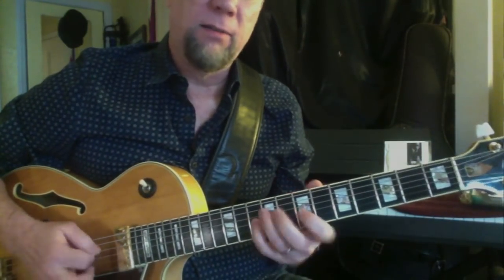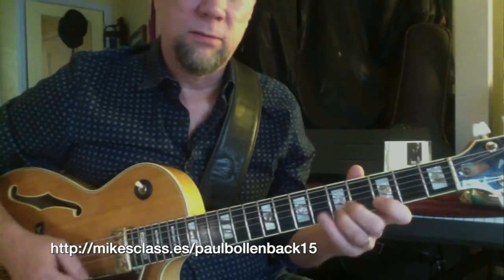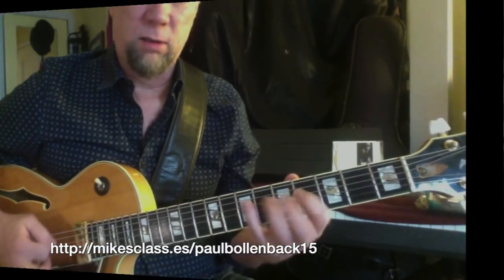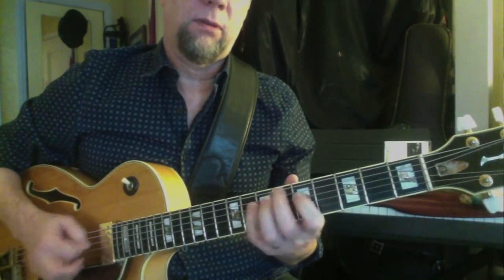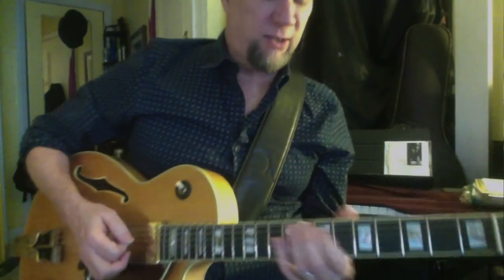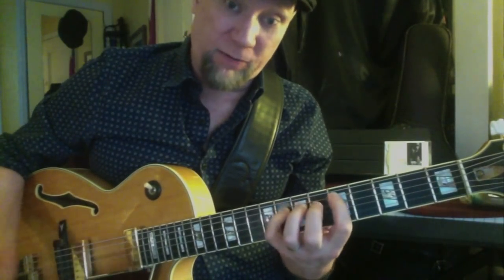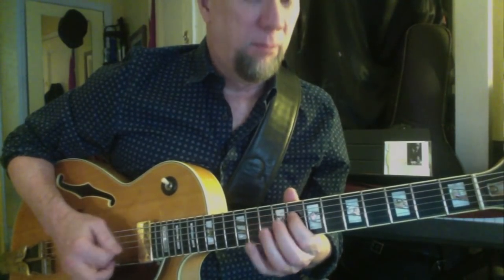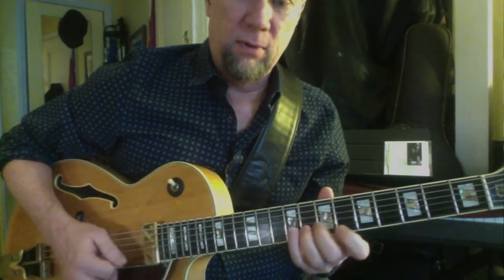Let's Burn One! Playing Fast Tempos | Paul Bollenback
Playing Fast Tempos on the Guitar

Burning tempos! You either hate them or love them.

Some players seem to have all the chops in the world and have those blazing Pat Martino runs sorted. Meanwhile, us mortals seem to struggle anything remotely beyond 200bpm.

How can you finally hang with those trumpet or sax players at your next jam when they call Cherokee or Donna Lee? Well, you’re in luck as you have Paul Bollenback on your side.

In this masterclass, it’s all about the real stuff that you gotta practice to get those burning chops. Paul breaks down the actual concepts and practice routines that he personally uses to develop up-tempo burning bop chops. Paul shares how he feels the time (so that it’s not stressful) to rhythmic concepts and even actual strategies to get flowing phrases. This masterclass will give you a lot of tools to survive and thrive at high tempos.

It may seem impossible but Paul relates his own experiences and struggles learning to play at up tempos on the bandstand. He shares his unique insights that come from an experienced performer.

As you watch this, you will gradually see the light at the end of the tunnel. Now, this is not a quick fix. You won’t magically get light speed chops instantly BUT if you want lasting strong jazz centric up tempo skills, this masterclass will be a worthwhile investment.

If you’re into long term solid technique that will help bring fiery excitement to your playing, get this class now!

3 Pages of PDF materials with table of contents & 2 examples in standard notation & TAB

Full video is 41 minutes